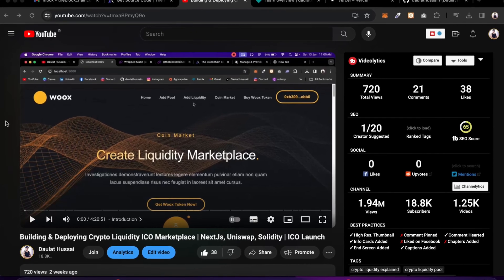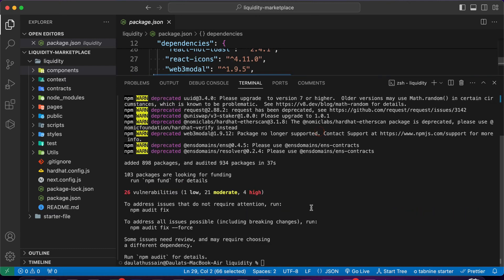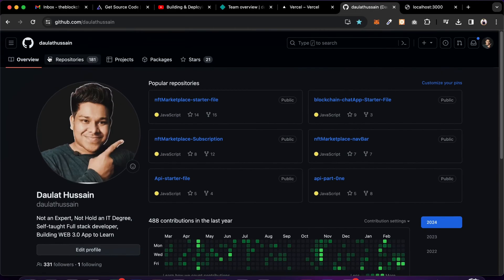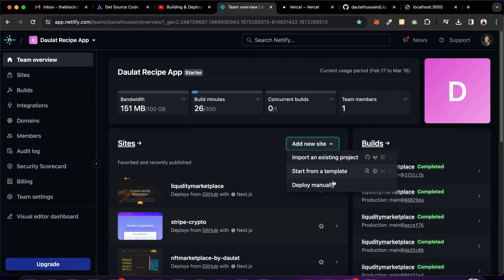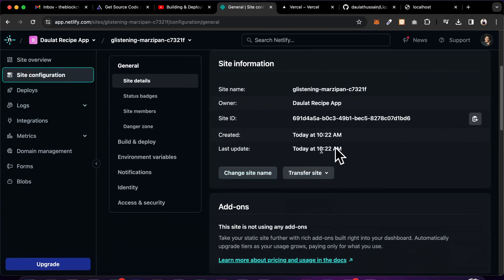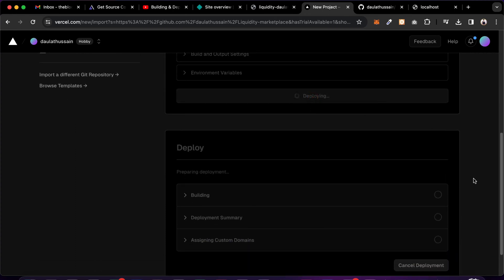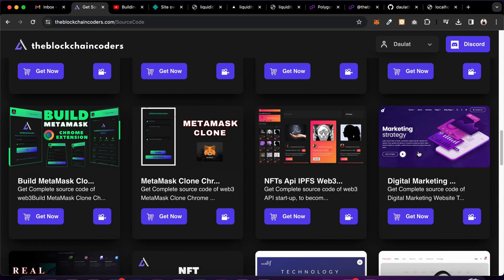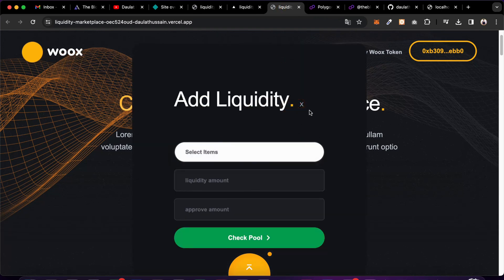How To Deploy Blockchain DApp for Free: Next.js, React.js & HTML/CSS/JavaScript Tutorial 2024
Deploy Blockchain DApp

In this tutorial, learn how to deploy your Blockchain Decentralized Application (DApp) for free using Next.js, React.js, HTML, CSS, and JavaScript. Follow along step-by-step as we guide you through the process of building and deploying your DApp on the blockchain without any cost. Whether you're new to blockchain development or looking to enhance your skills, this comprehensive guide has got you covered. Start building your own decentralized applications today

Workout Video: